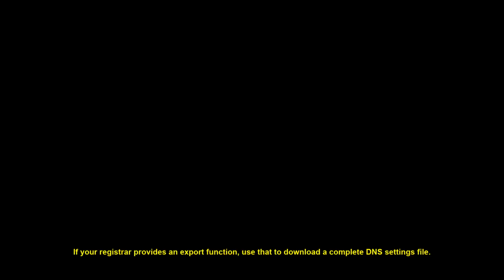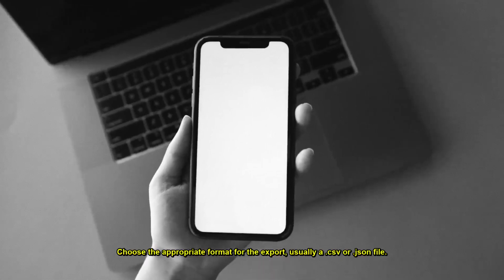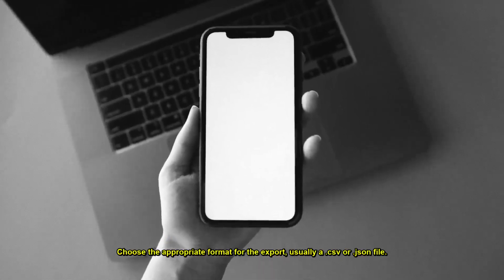How to backup your DNS settings for affiliate sites - Complete Guide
In this comprehensive guide, we’ll walk you through the essential steps to backup your DNS settings for your affiliate sites. Ensuring your DNS configurations are secure is crucial for maintaining your online presence and preventing any downtime. Whether you're a beginner or an experienced webmaster, this video provides clear instructions and tips to help you manage your DNS settings effectively. Don’t risk losing your hard work – watch now to learn how to keep your affiliate sites running smoothly!